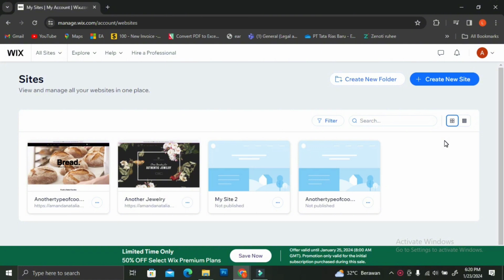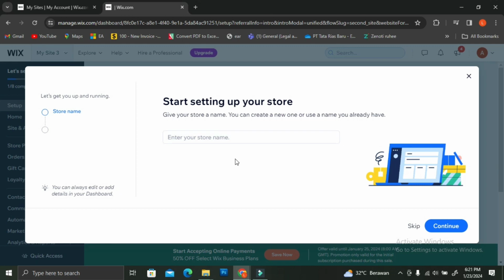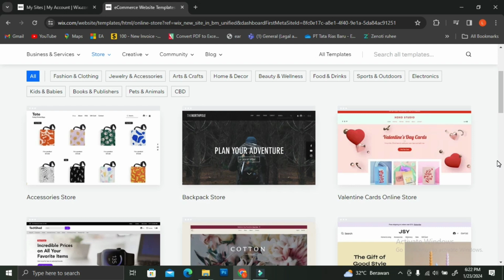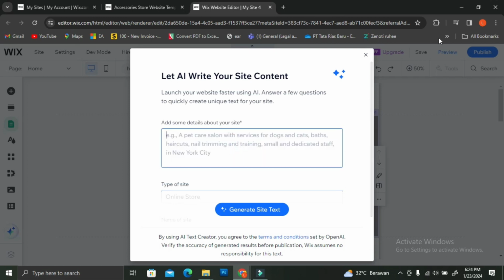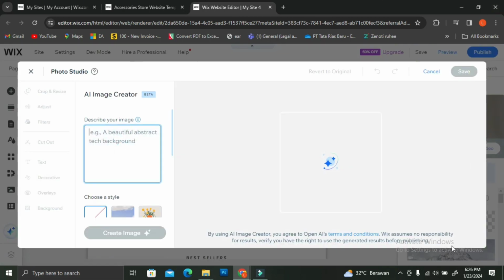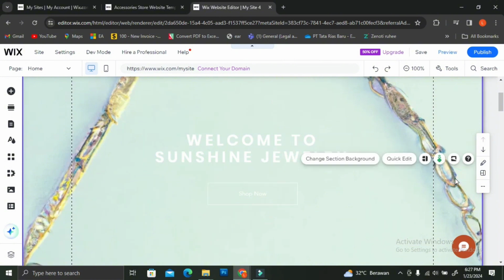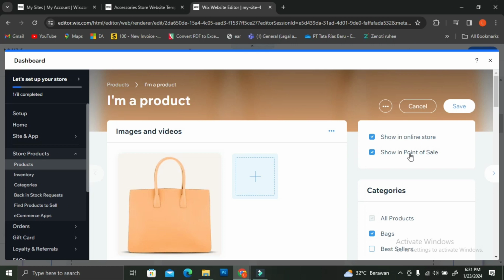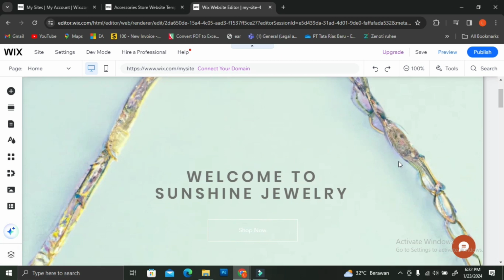Wix Online Store Tutorial | How to Create an Online Store on Wix (2025)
If you are looking for a video about Wix Online Store Tutorial, here it is!
In this video you'll learn how to create an Online Store on Wix.